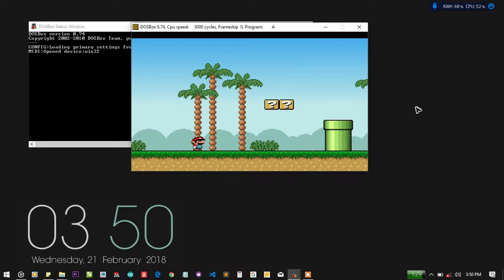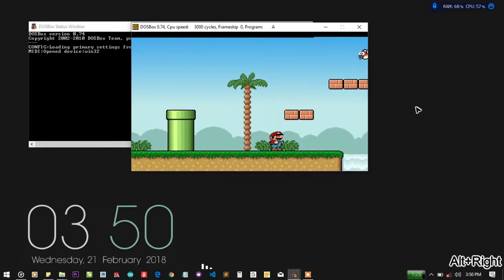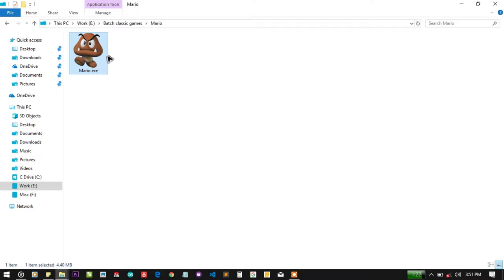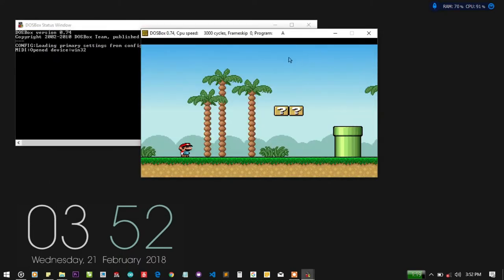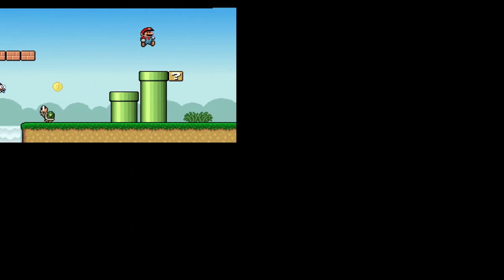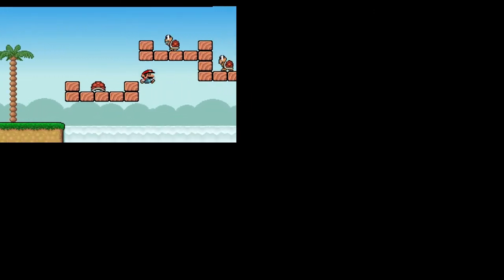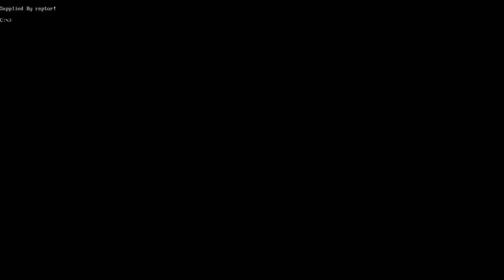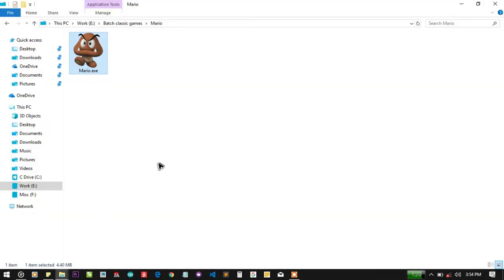[MARIO IN MS DOS] | TheBATeam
Github Repository: [Github Link]
Official Article Link: [Will be Available Soon]